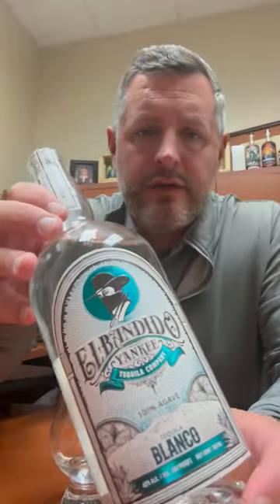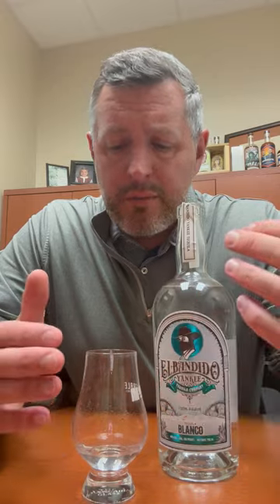El Bandido Yankee Blanco Tequila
Produced at the El Viejito Distillery, this 100% blue weber, 100% additive free tequila present crisp cooked agave on the nose with touches of citrus throughout and the perfect amount of pepper. The palate is buttercream soft vanilla with a splash of sweet lime to finish things off.  🍃👛🌵🍹 Fresh, Well-priced Blanco with No Additives